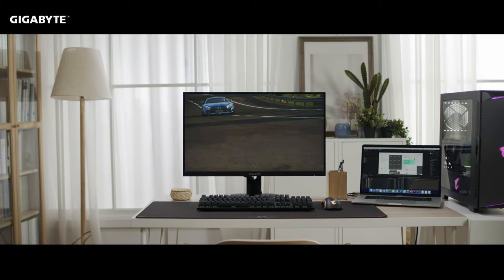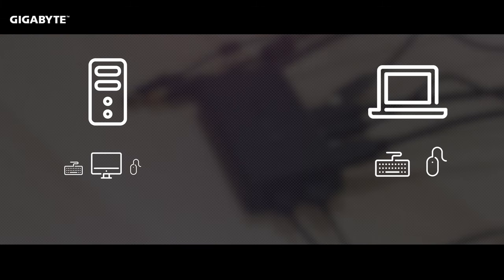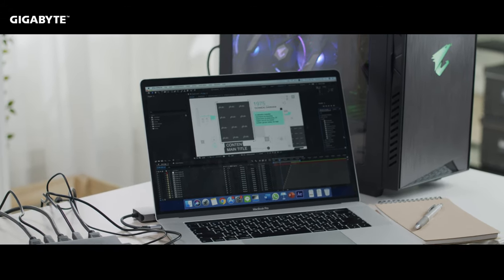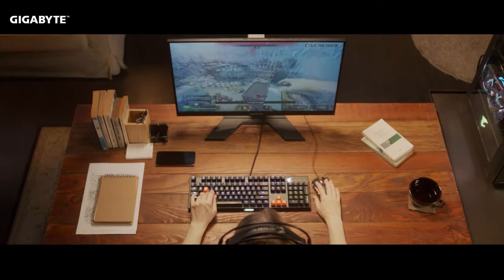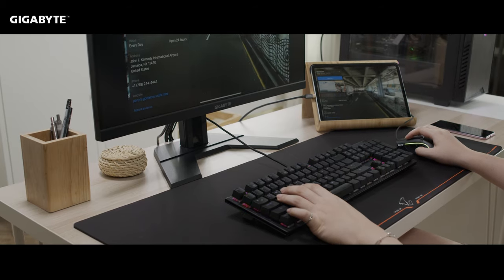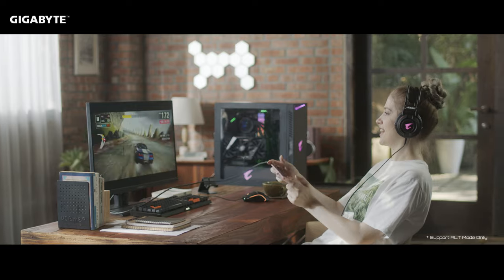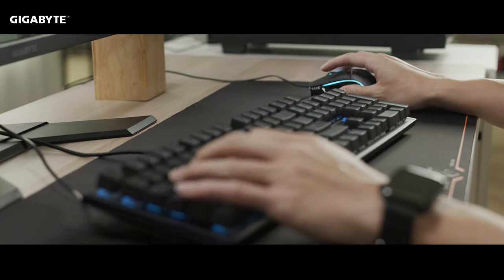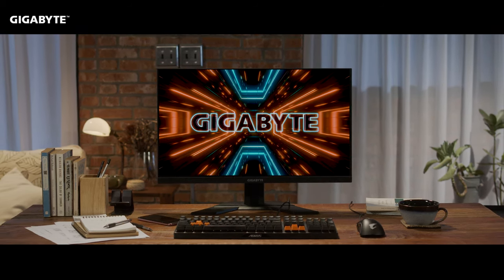GIGABYTE M Series Monitor with KVM | Product Overview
Join Gideon as he goes over what KVM is, who it is meant for, and how you could benefit from the GIGABYTE M Series Monitor with the built-in KVM function.